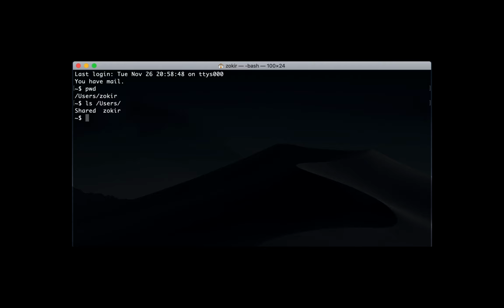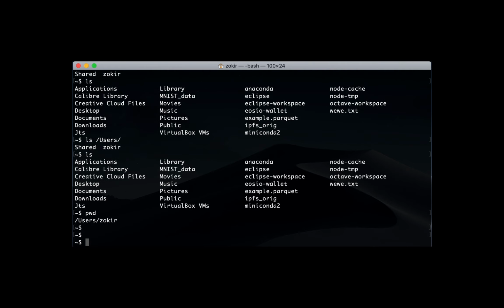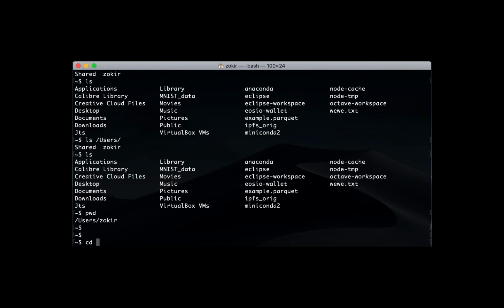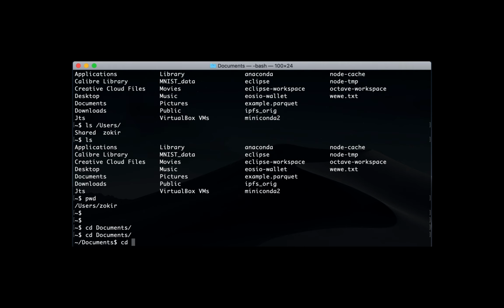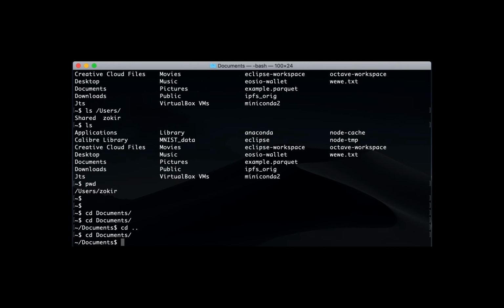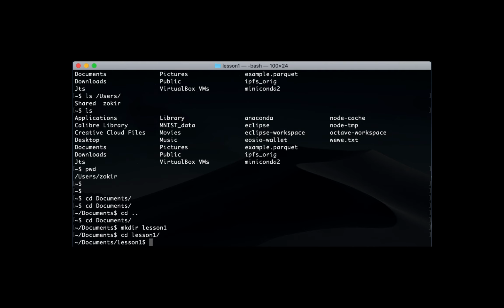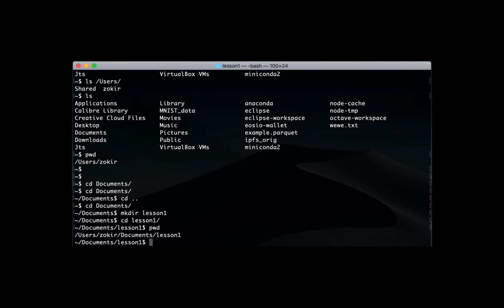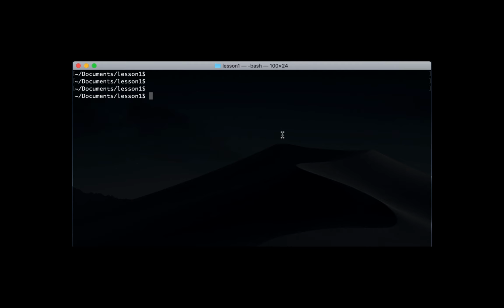Mac/Linux Terminal Tutorial Lesson 1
Learn the basics of Linux with the terminal on your Mac.